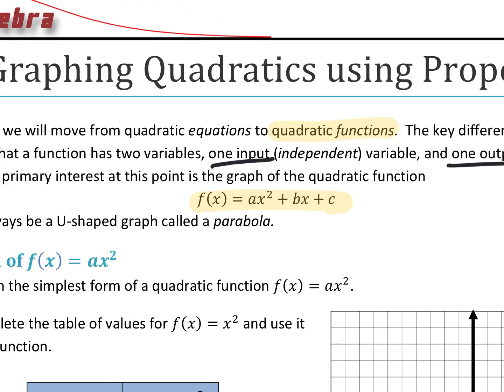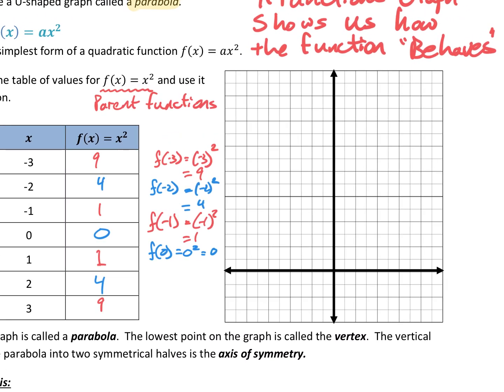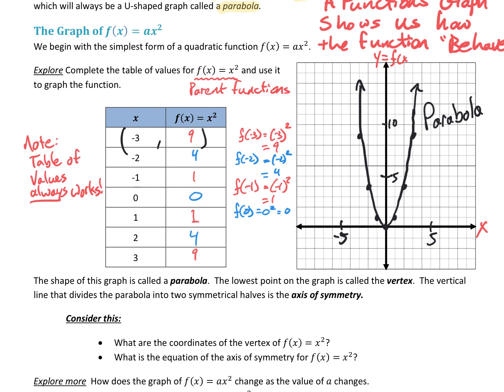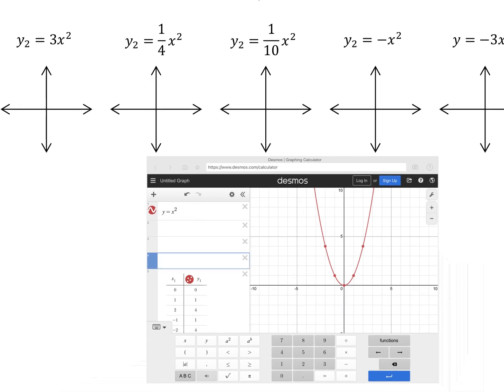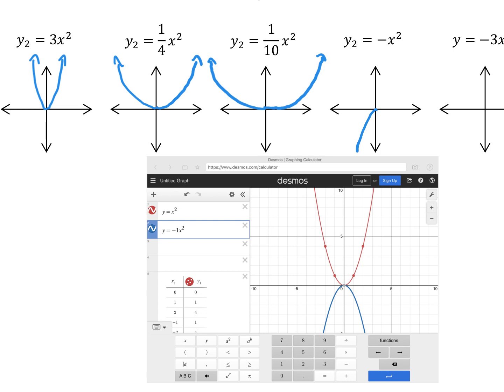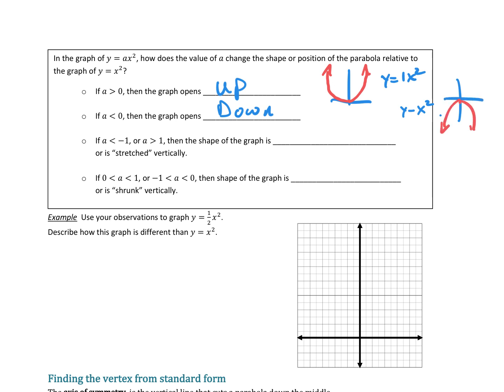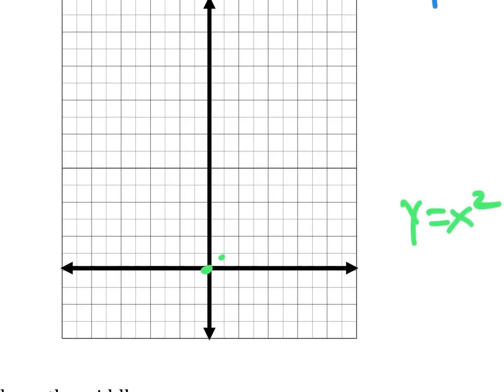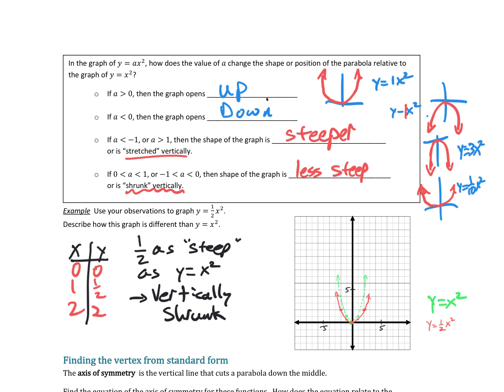9-6 (Part 1) - Graphing Quadratic Functions in Standard Form